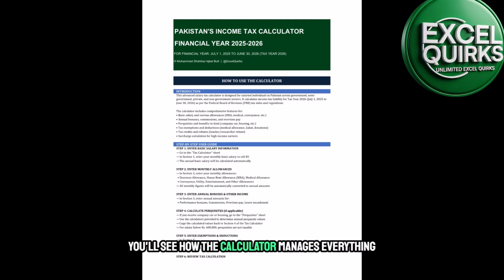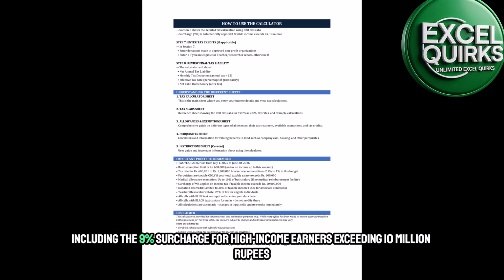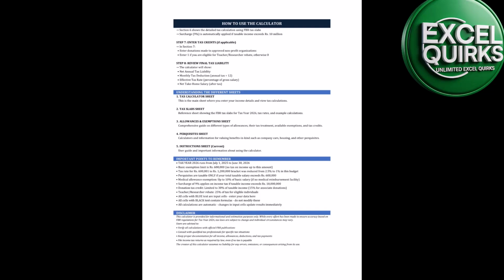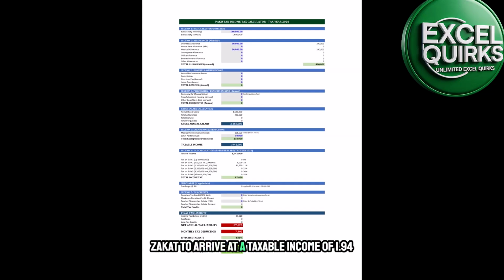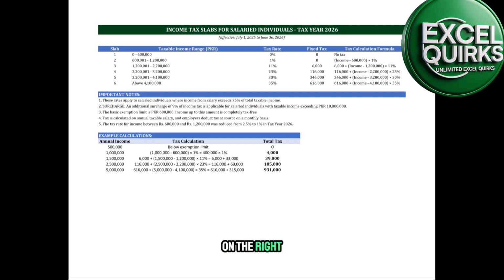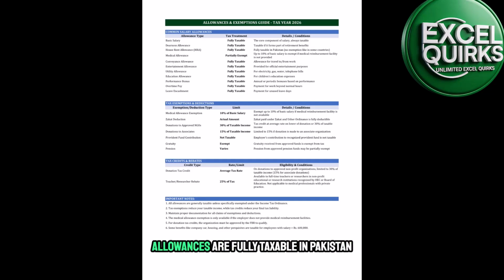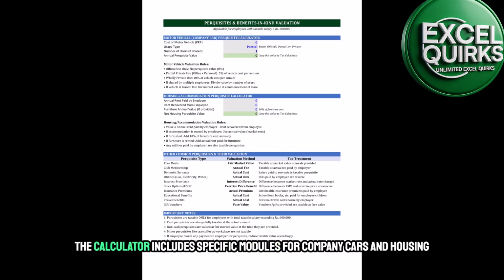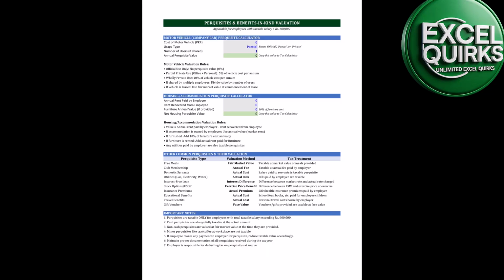Pakistan's Income Tax Calculator for Tax Year 2026 ( Salary Tax, Allowances & Perquisites)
This downloadable Excel workbook is a practical Pakistan Income Tax Calculator for Tax Year 2026. It is built for salaried individuals and anyone who wants a simple, organized way to estimate income tax based on salary components, allowances, bonuses, and perquisites.

The calculator includes:

Monthly and annual salary input fields
Allowance and bonus calculations
Taxable income estimation
FBR tax slab reference for Tax Year 2026
Allowances and exemptions guide
Perquisites valuation section, including company car benefit calculation

The workbook is designed to be easy to use while still offering a professional structure for payroll, HR, and personal financial planning. Whether you are reviewing your own salary package or helping others understand taxable income in Pakistan, this Excel file gives you a clear and useful starting point.